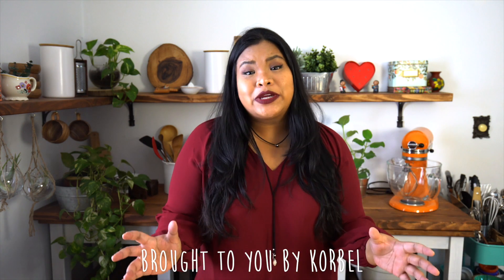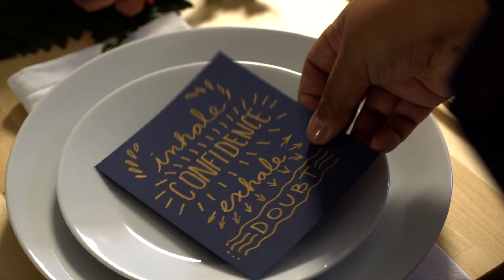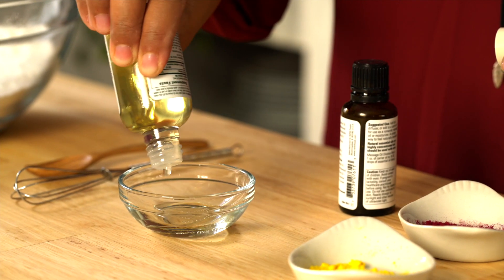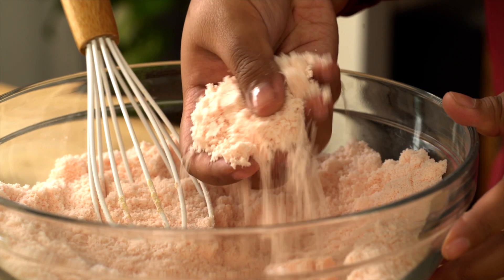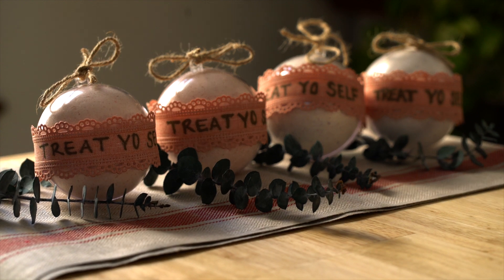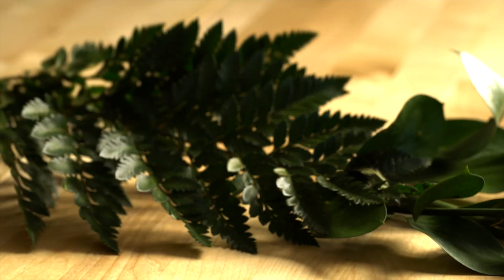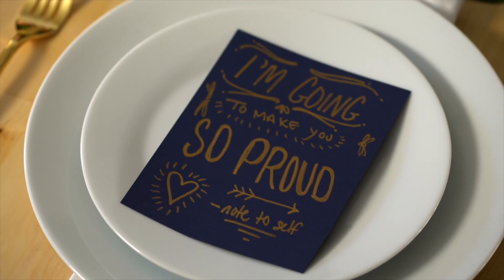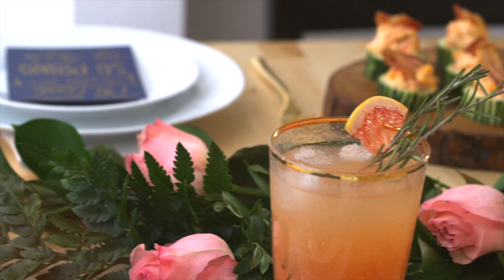DIY Treat Yo Self Brunch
Celebrate your friends and self love with a fun brunch, complete with bath bomb party favors, a selfie station, and a beautiful tablescape!

DIY Bath Bombs:

1 cup baking soda
½ cup citric acid
½ cup cornstarch
¾ cup epsom salt
3 tsp vitamin E oil
1 tsp essential oil of your choice
Food coloring of your choice
1-2 tsp water, depending on your environment
Clear ornament molds

Steps:
In a large bowl, combine baking soda, epsom salt, cornstarch, and citric acid.
In another bowl, combine vitamin E oil, essential oil, food coloring and water.
Adding about one teaspoon of the wet mixture at a time, use a whisk to fully incorporate into the dry ingredients.
Once fully combined, transfer to the molds. Fill each half of the molds and pack the mixture well. Allow to dry overnight, before using.

CREDITS:

Filmed & Produced: Leonardo Samanamud
Hosted & Edited: Jennifer Phanomrat
Just Eat Life Mascot: Oreo Mudpie